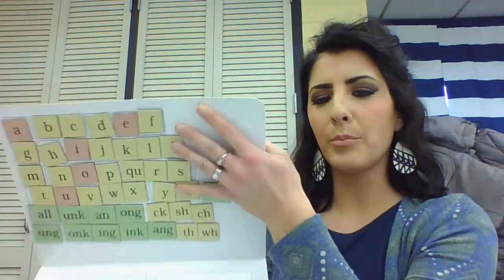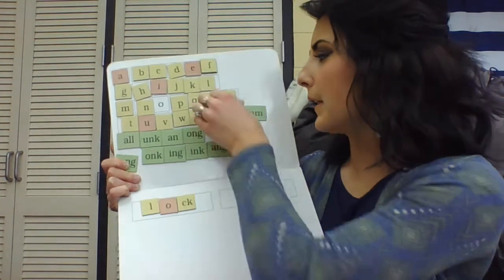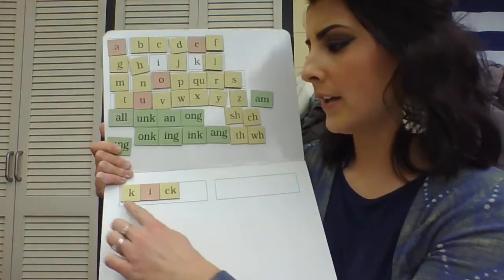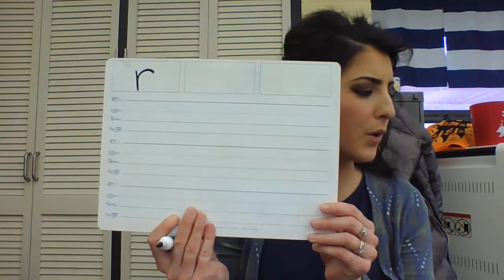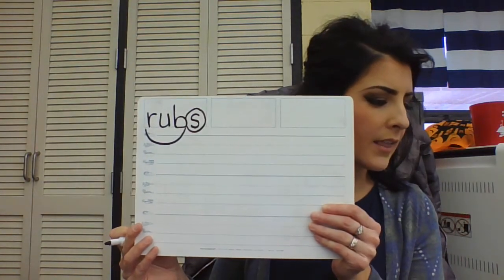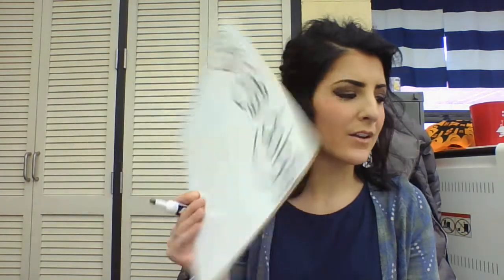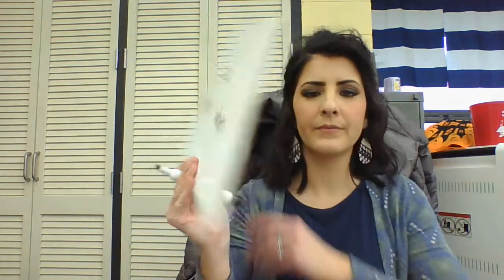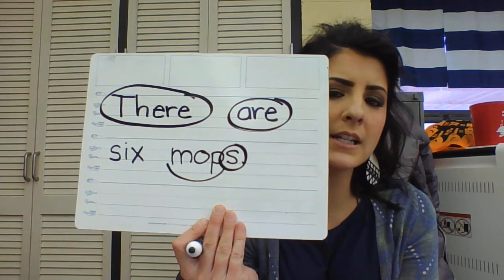Fundations Part 3 12/7